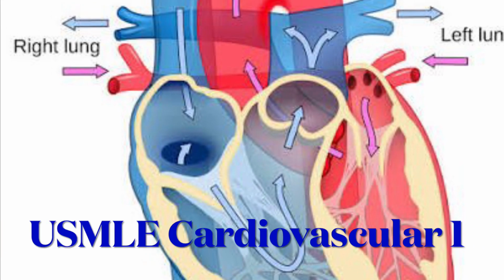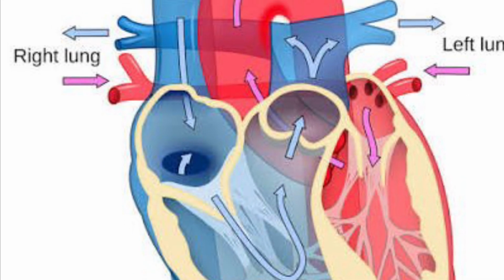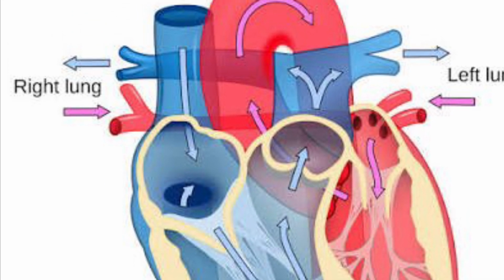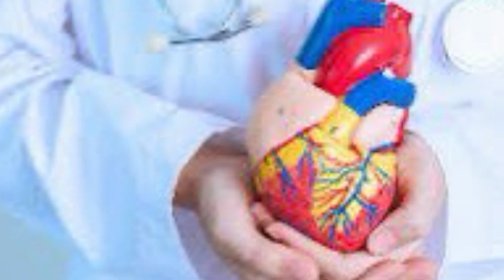Usmle prep Cardiovascular-1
Usmle step 1, cardiovascular-1 anatomy